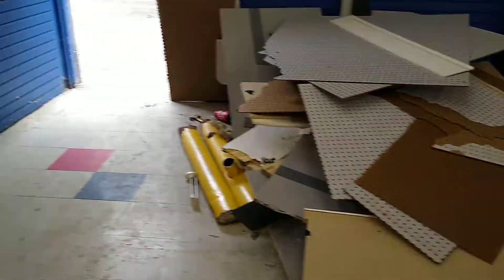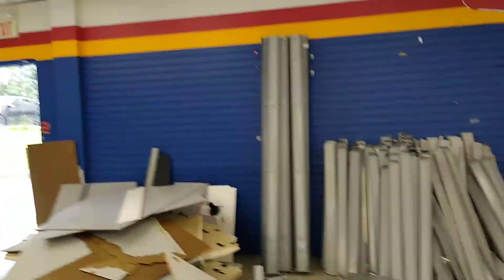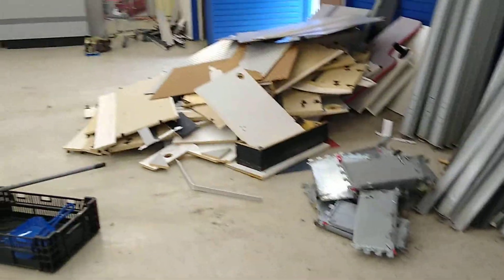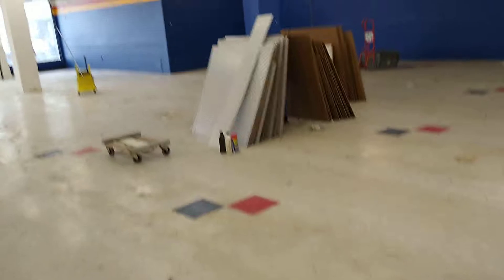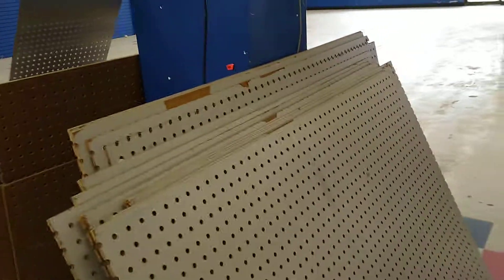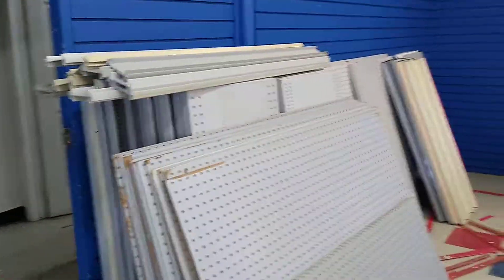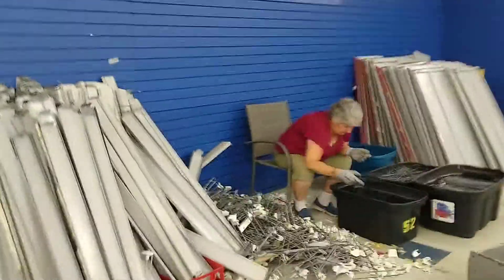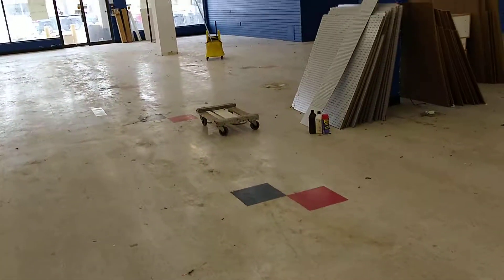How to make money doing clean outs . with a pickup truck 👍🇨🇦